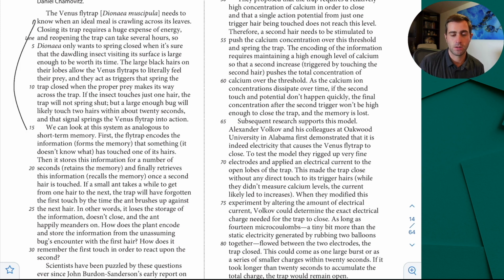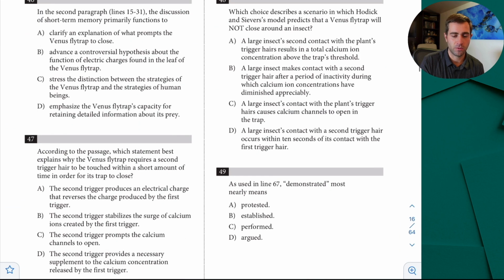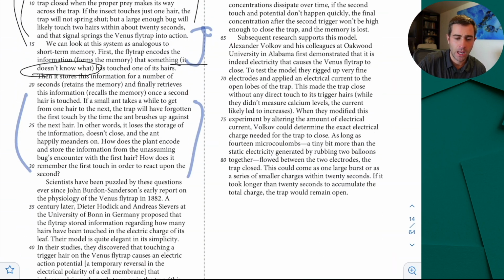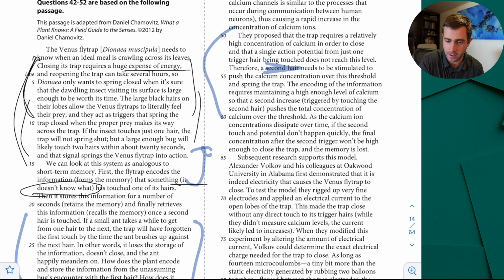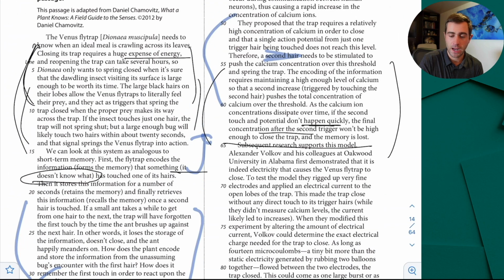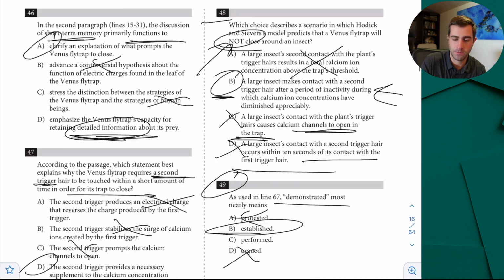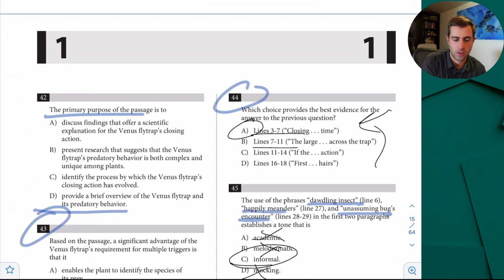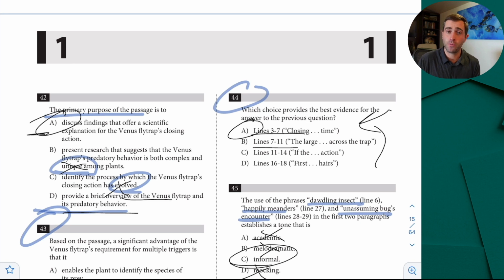How To Get A Perfect SAT Reading Score: Understanding Right vs. Wrong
Do you struggle to figure out which answer choice is correct on the Reading section of the SAT? Learn how an SAT expert breaks down exactly what is making answer choices correct on the Reading section.  You will learn how to better break down both the answer choices and the questions themselves on the Reading section of the SAT to be able to improve your Reading score or get a perfect score on the Reading section of the SAT.  Since the SAT is a standardized test, every question and answer choice has to be defended by evidence in the passage.  Once you learn to identify the small tricks that the SAT is putting into the incorrect answers, you will be ready to get a perfect score on the SAT Reading section.

Make sure to work through the fifth passage of SAT Test #8 before the video begins so that you can get the most out of the video.

If you would like to learn everything about the SAT Reading section, sign up for my Ultimate SAT Course, where I will teach you all of my secrets from the best approaches, to how to take advantage of patterns on the test, to how to identify which questions are going to be easier or harder.

0:00 Intro
1:03 Passage Walkthrough